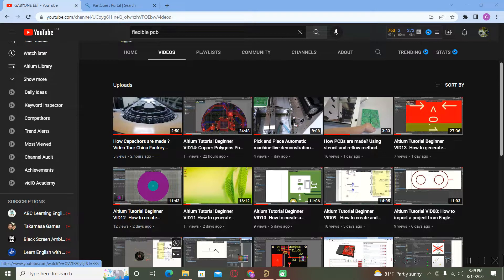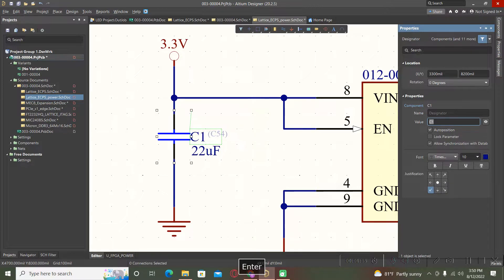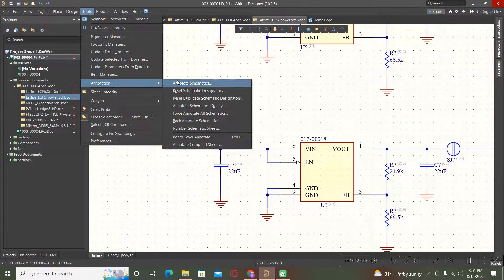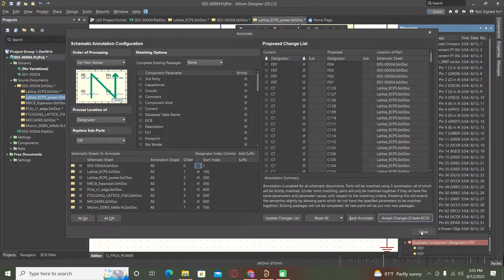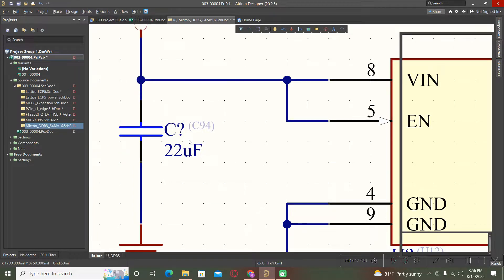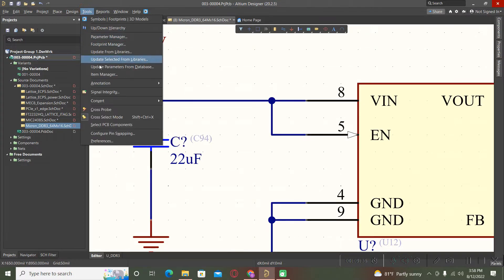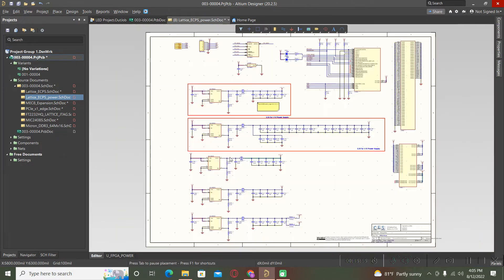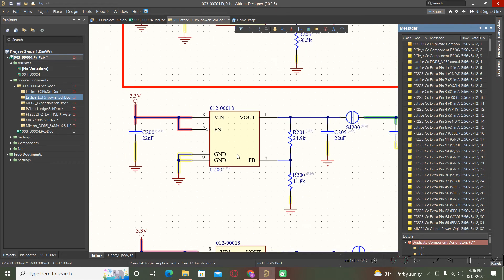Altium Tutorial Beginner VID15: Annotate Schematic after you finish you schematic and improve view.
A short video about annotation in AD .How to simply annotate you schematic ref designators ,how to improve your schematic view.
With each video some hints and tricks will come integrated to this videos.
I hope the new format is better that the old one.
Please help us to restart the channel.